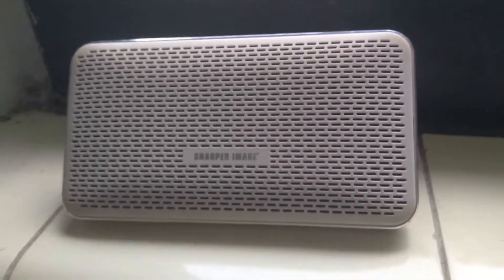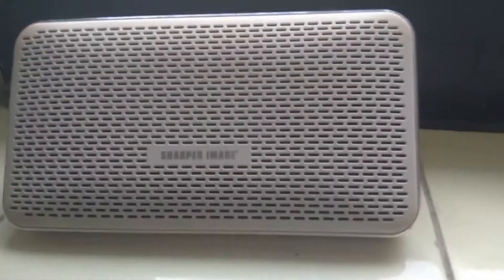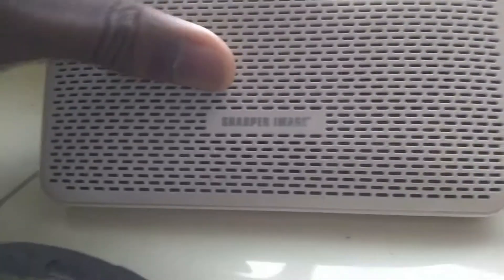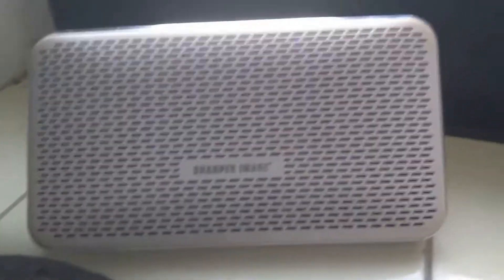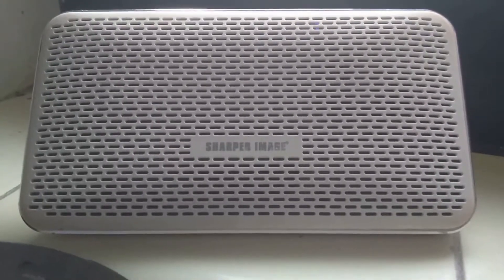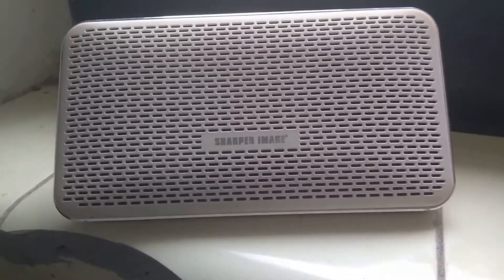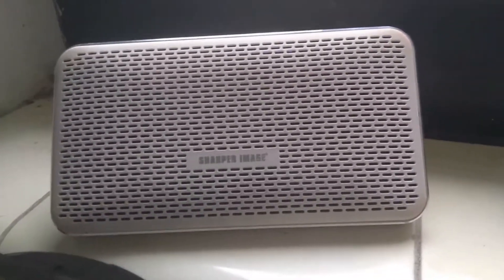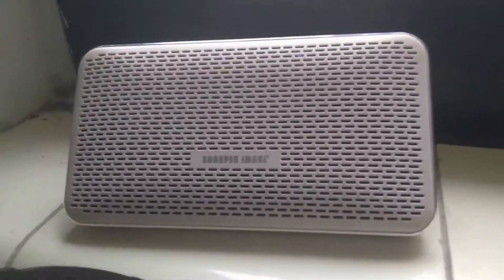Is this Sharper Image Bluetooth Speaker Good In 2019?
This is my first review video and there might be some mistakes here and there. In this video i'll be reviewing the sharper image sbt624, a budget 20$ Bluetooth speaker a friend gave me, but does it sound okay? Enjoy the video!